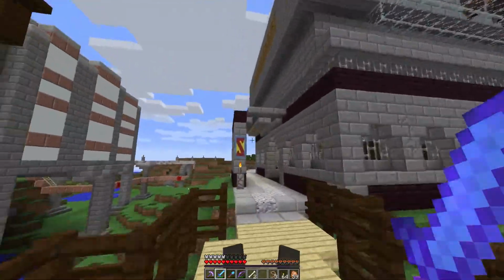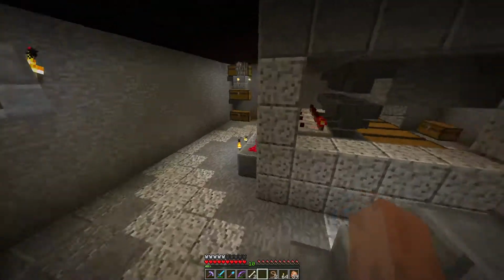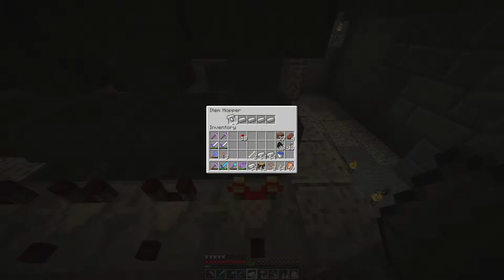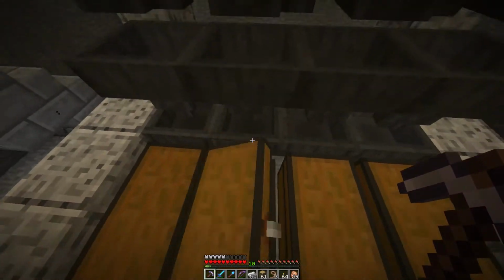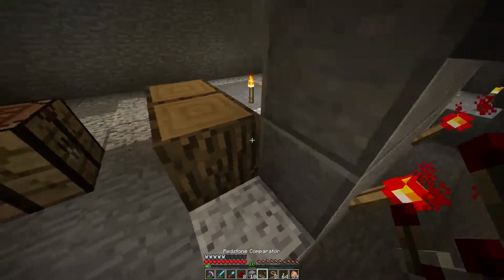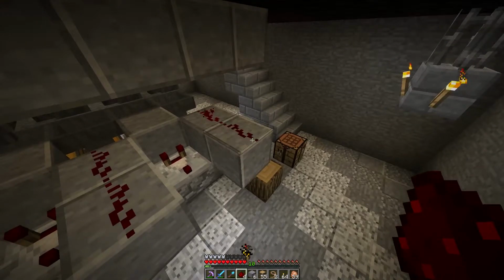(N108) Server play with the TotalVoid Crew S01E26: The iron sorting machine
DylanJames requested our help as his iron sorter overflowed. I sure love a redstone challenge so let's figure out how to properly make this system, shall we?

TotalVoid is a small, new found community of YouTubers who play together on a Minecraft vanilla SMP server. We are playing on 1.8 snapshots with an expanding 500x500 world border.